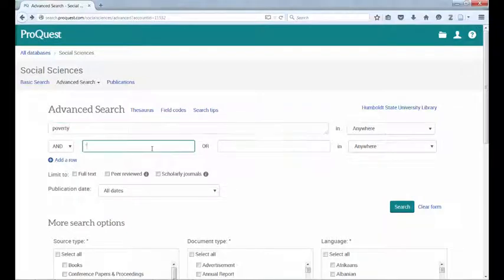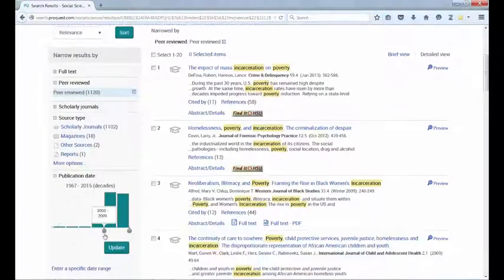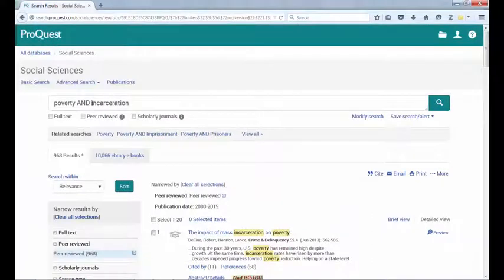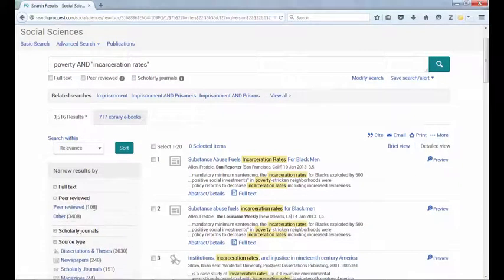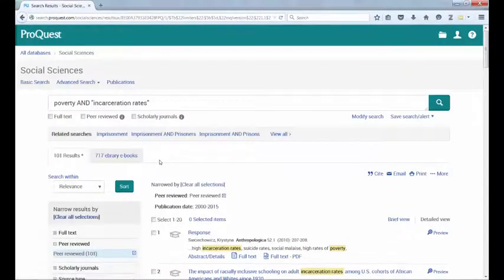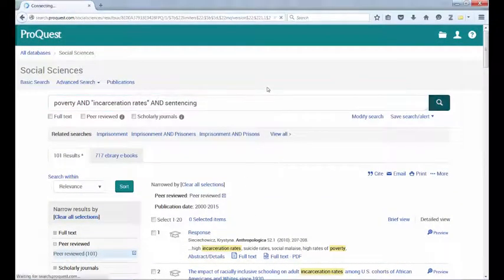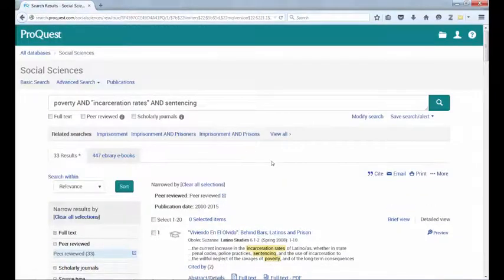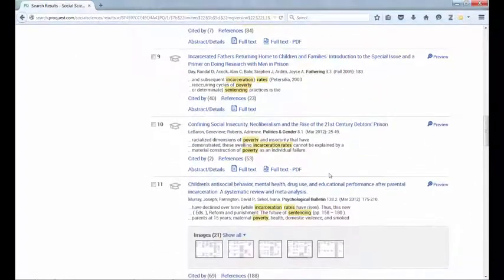Narrowing Your Search Using AND